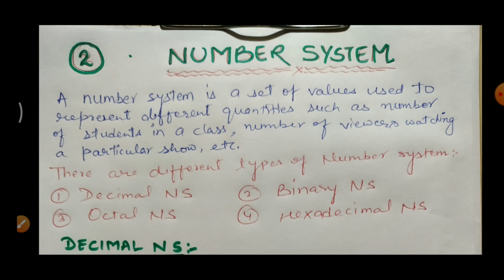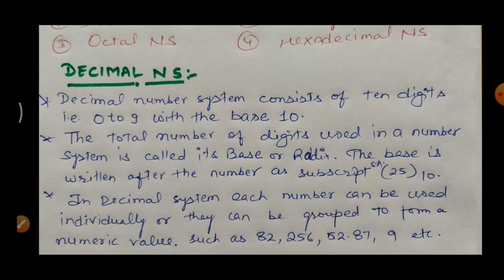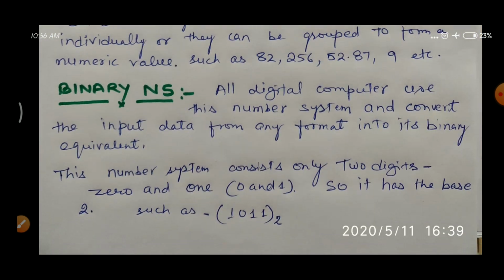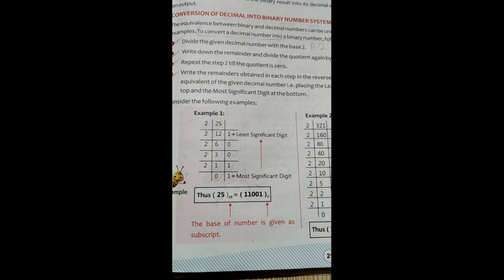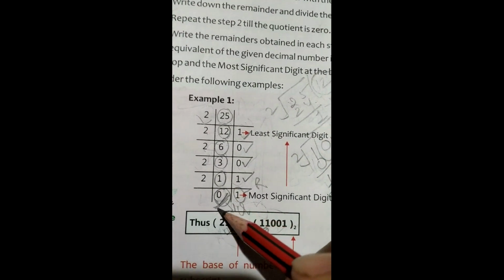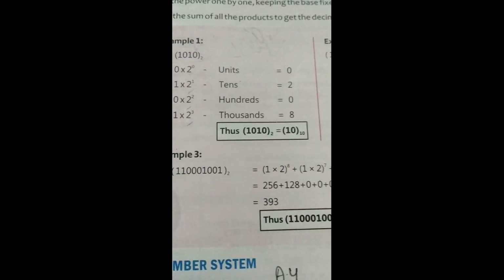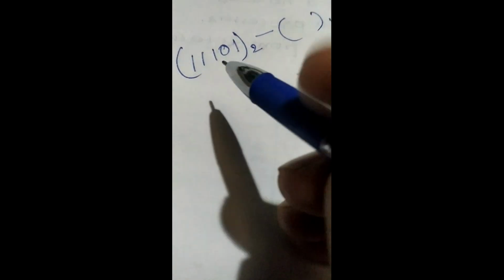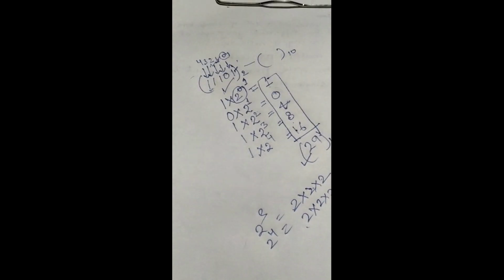Chapter - 2 Number system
Number system, it's types
Converstion of decimal to binary and binary to decimal